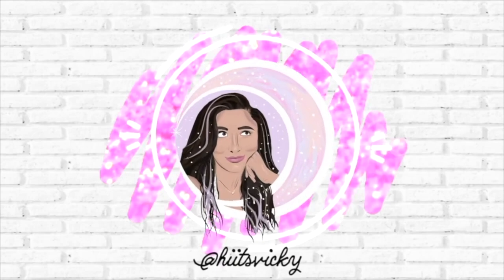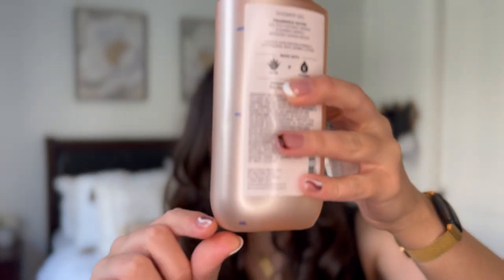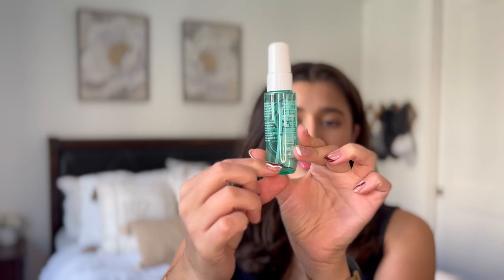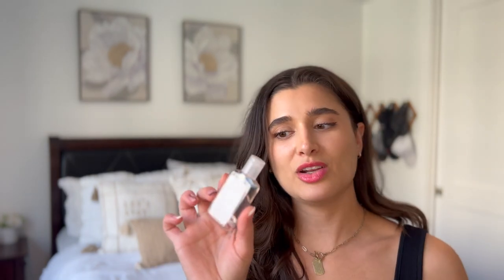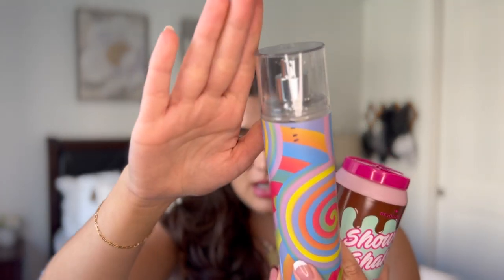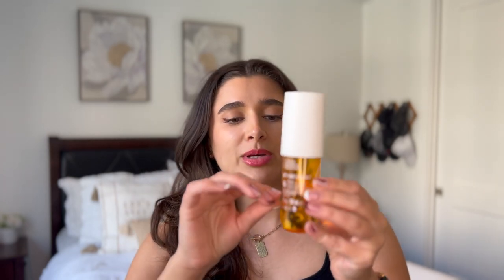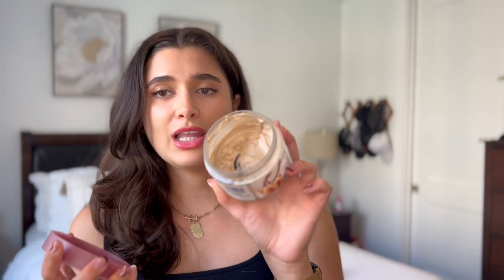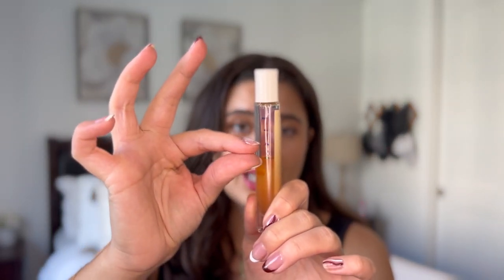🥥🌴SUMMER PROJECT USE IT UP FINALE🌴🥥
Hi everybody! Today I’m bringing you the finale to my Summer Project Use It Up. Hope you enjoy!